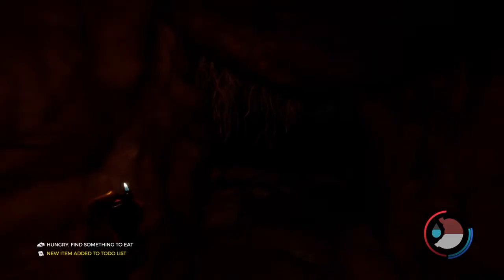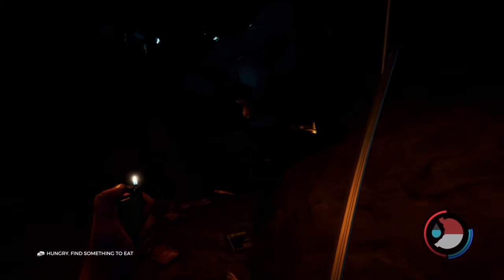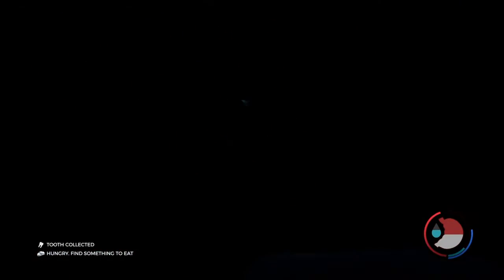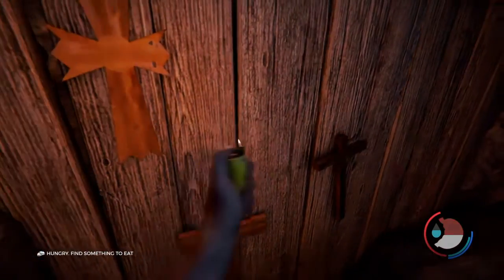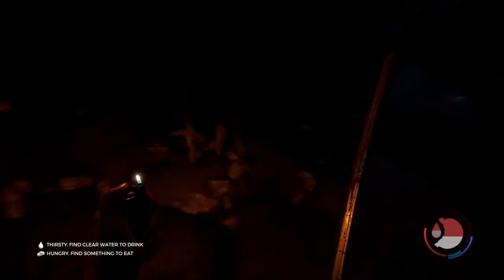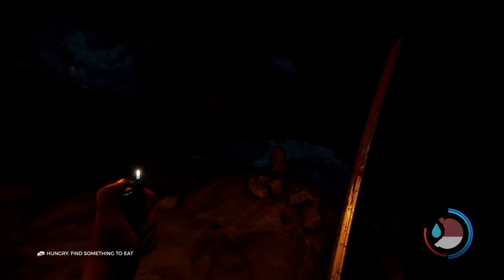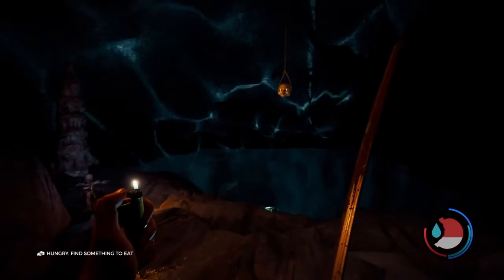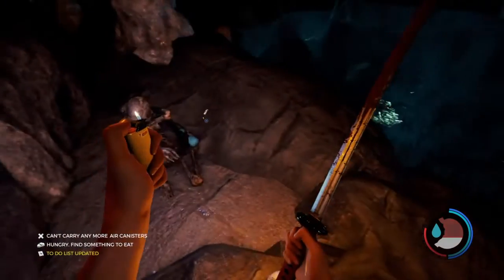The Forest/Rebreather/Location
SHAREfactory™